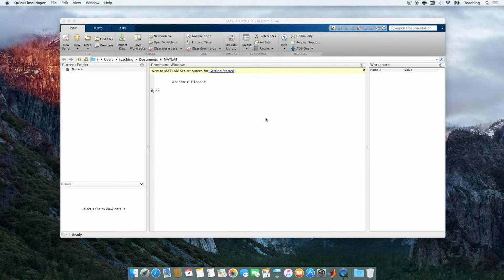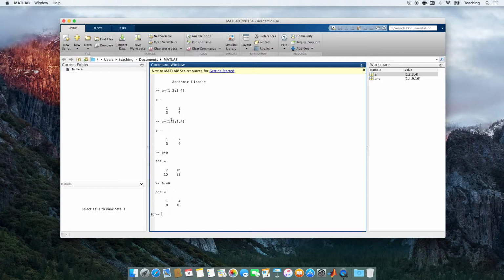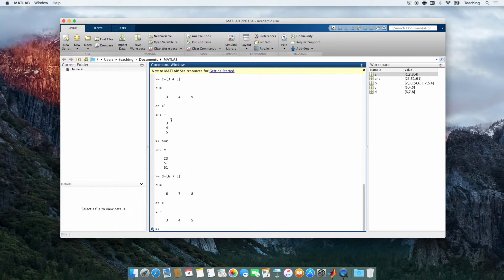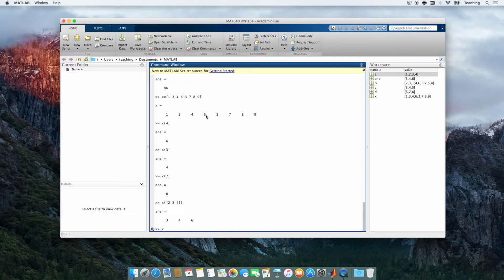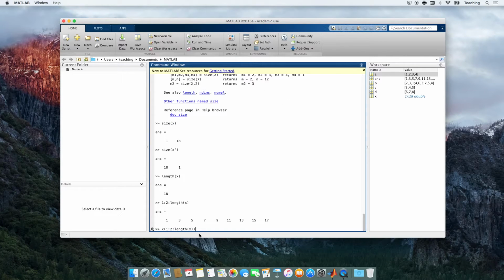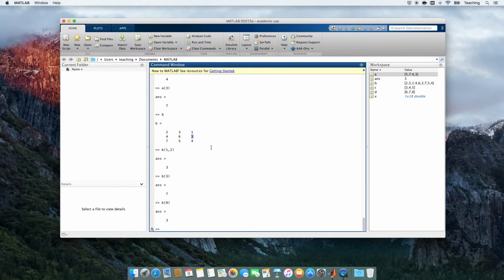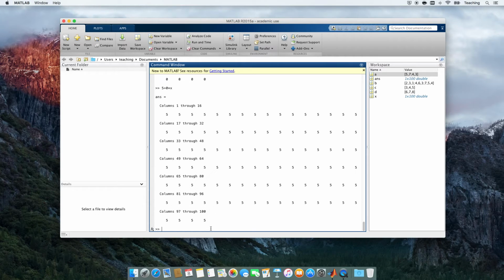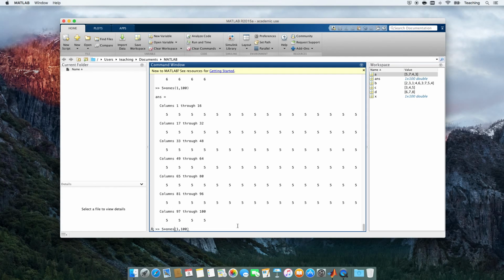Computational Physics Video 5 - MATLAB script files